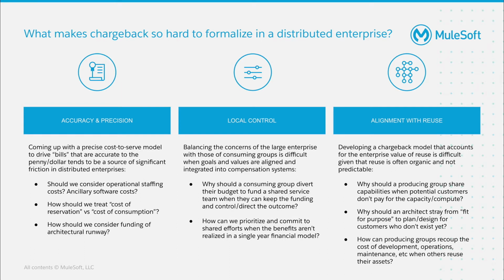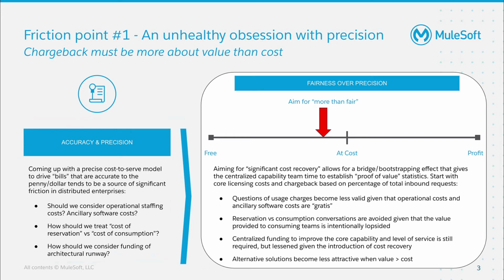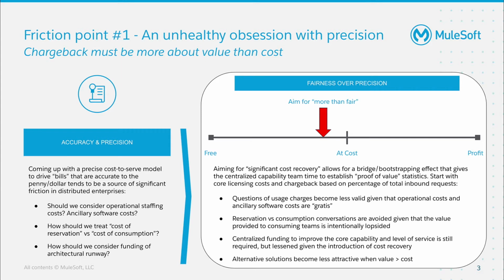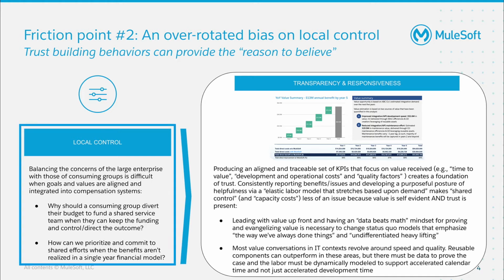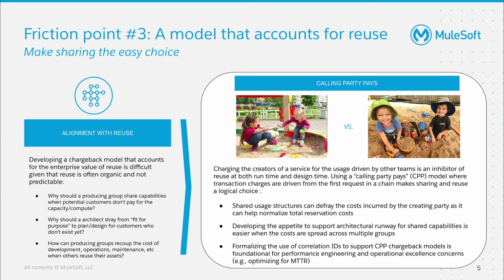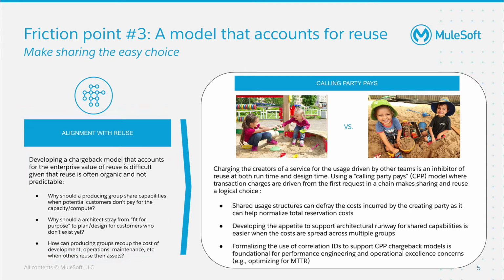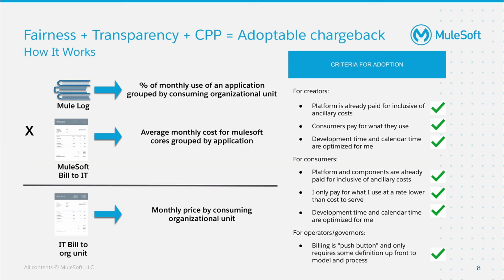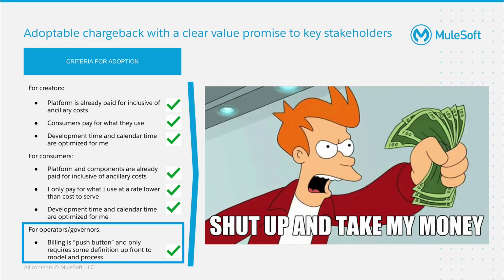Aligning on a Chargeback Approach | Friends of Max Overview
This video provides an overview of the main challenges and friction points in setting up a chargeback program along with how to create a model for shared platform/asset cost recovery that’s primed for enterprise adoption. One particular item of note is how chargeback solutions open up greater possibilities for teams to align to API reuse.